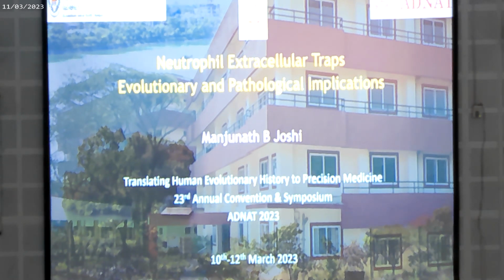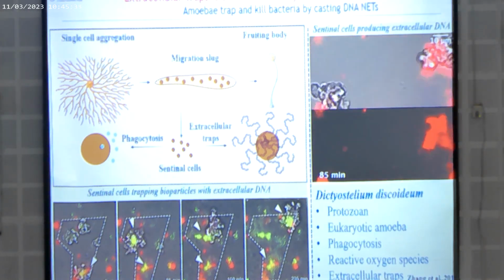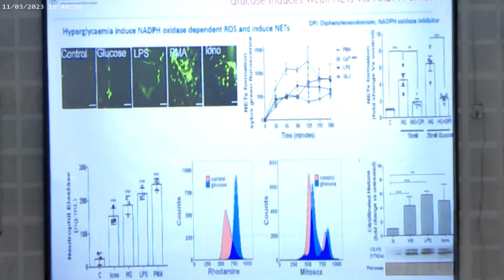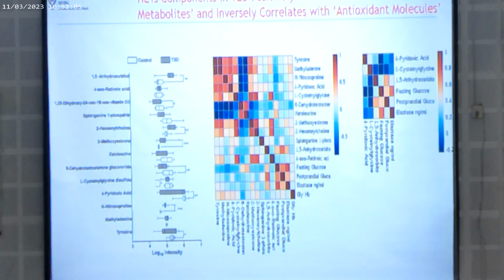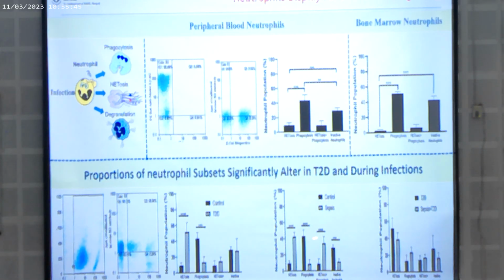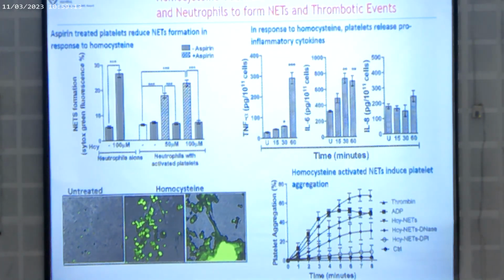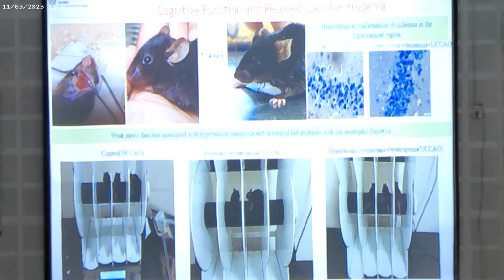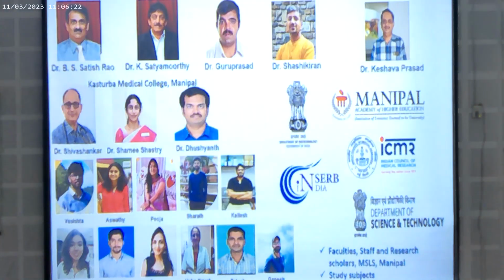Neutrophil Extracellular Traps: Evolutionary and Pathological Implications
Dr. Manjunath B Joshi completed his doctoral and post-doctoral studies from Basel University, Basel, Switzerland and presently working as Professor in Department of Ageing Research, Manipal School of Life Sciences, Manipal Academy of Higher Education, Manipal, India. Research team of Dr. Joshi aims to understand cellular and signaling mechanisms at the interface of inflammation and metabolism in neutrophils in the context of Type 2 Diabetes (T2D) and its complications. The team examines how alterations in immuno-metabolic axis influence formation of neutrophil extracellular traps and contributes to T2D associated recurrent infections and vascular diseases. Other research interests of lab involve in understanding crosstalk between inflammation (IL-6) and epigenetic mechanisms (DNA methylation) in regulating pathological angiogenesis in T2D and breast tumors. The lab has also set up a mass spectrometry facility for metabolomics analysis.